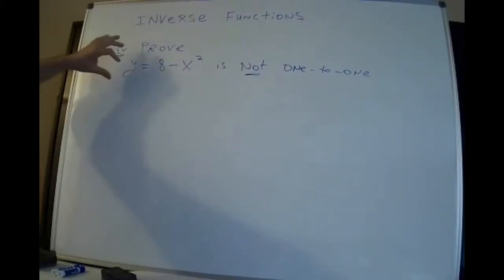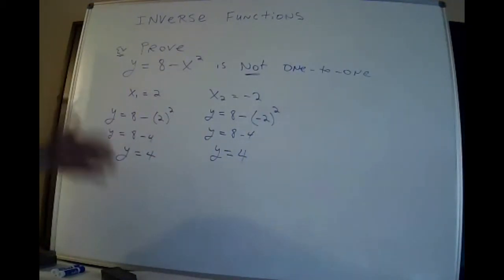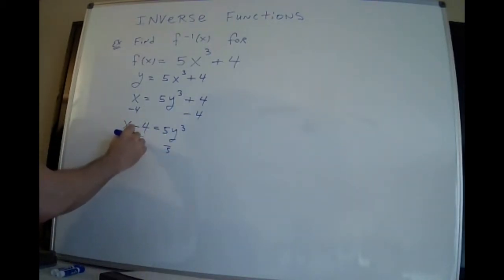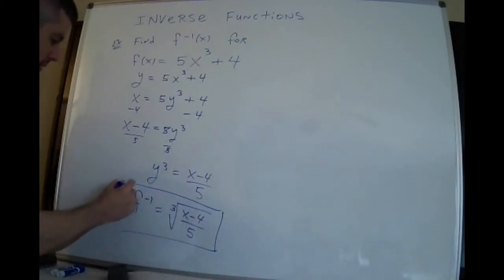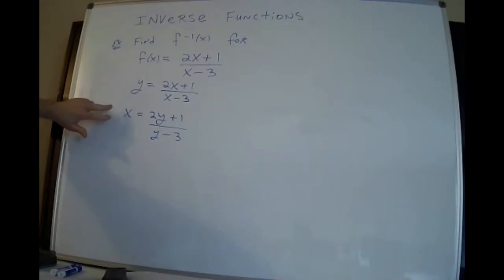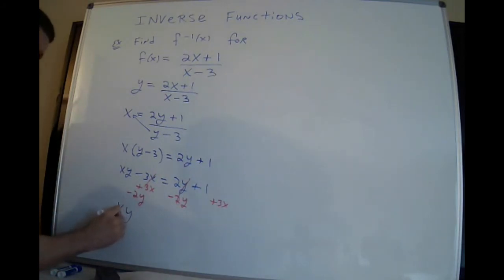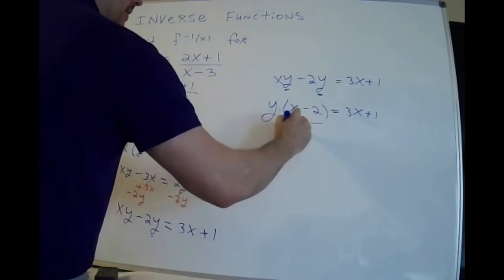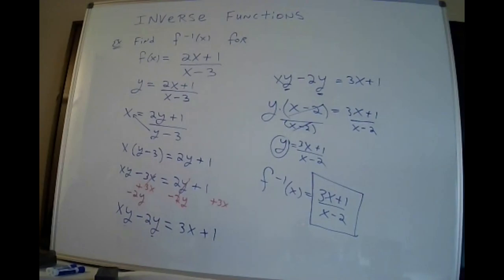1375 Inverse Function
Problems finding the Inverse of a function, and a problem showing why a function is not one-to-one and thus has no inverse.  It can get tricky...